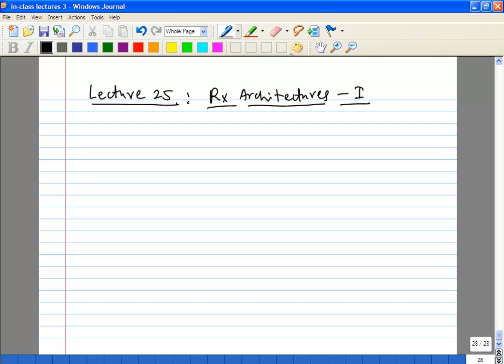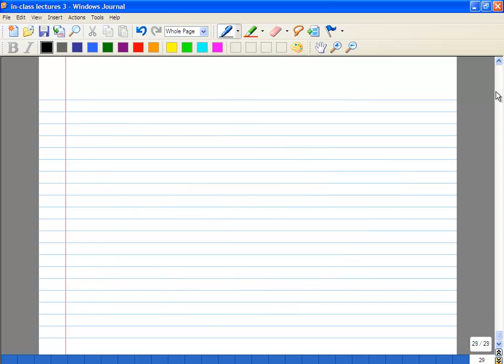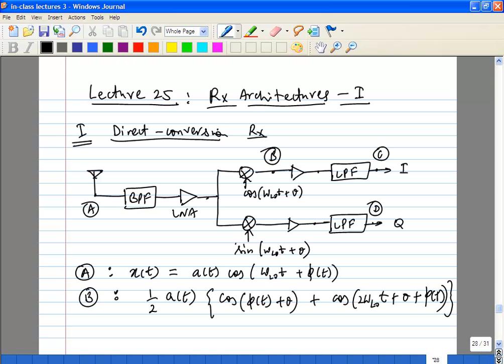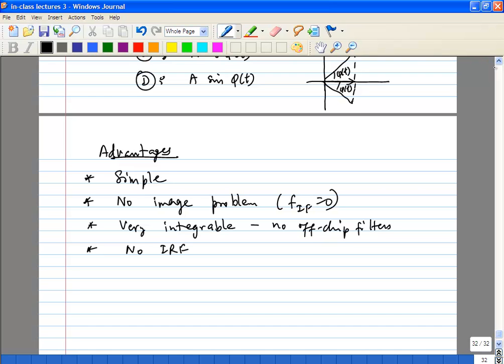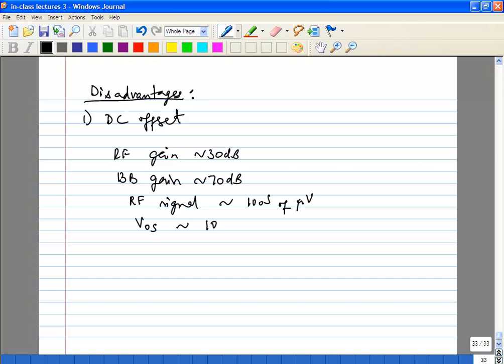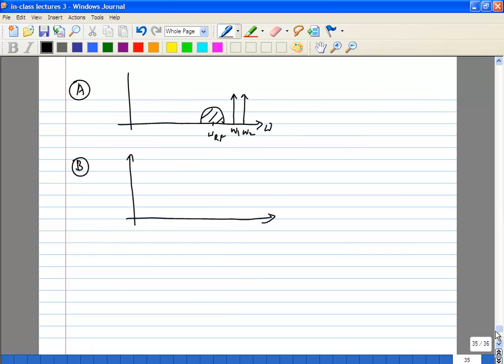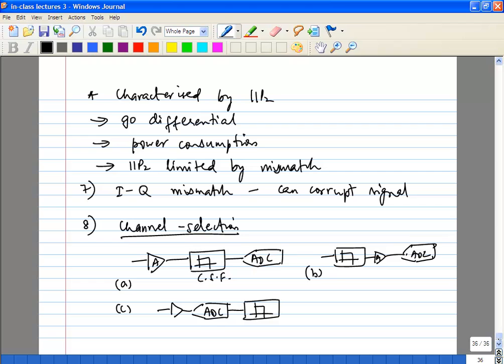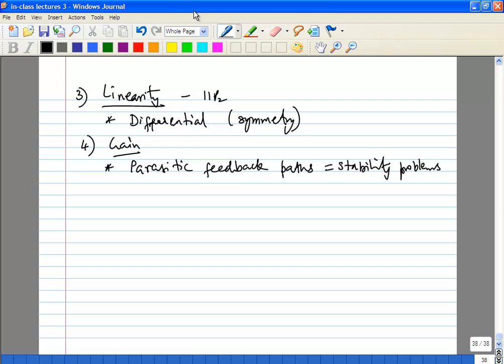Lecture 25 Rx Architectures I Direct Conversion Rx